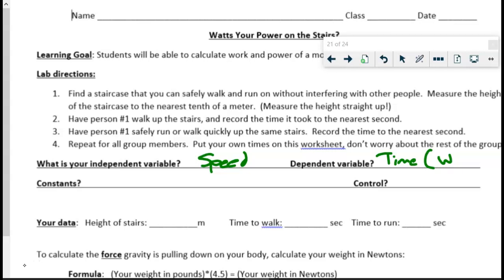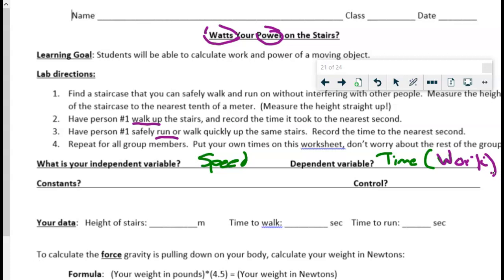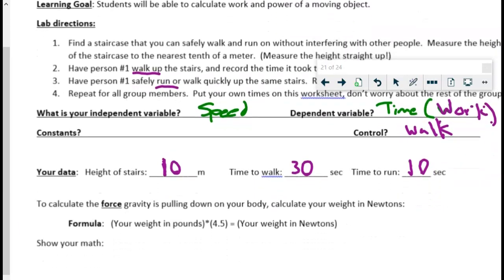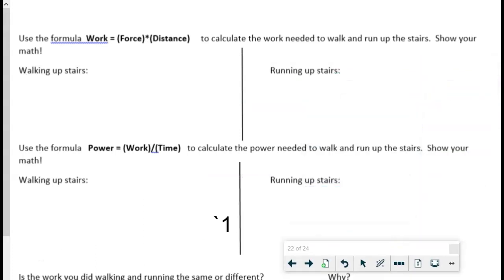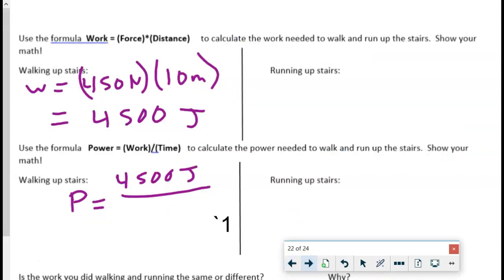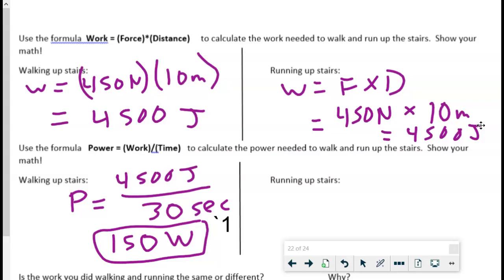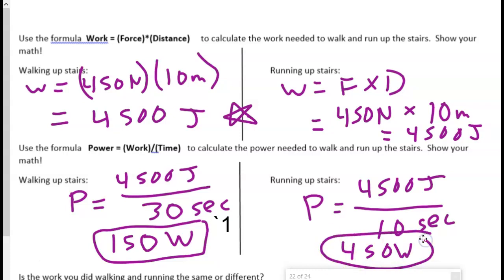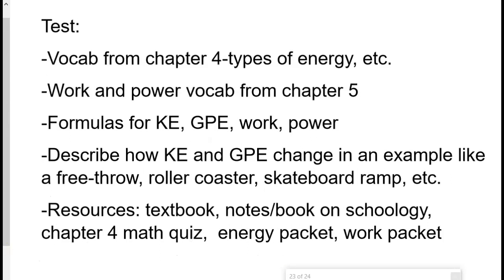Watts your power on the stairs lab results